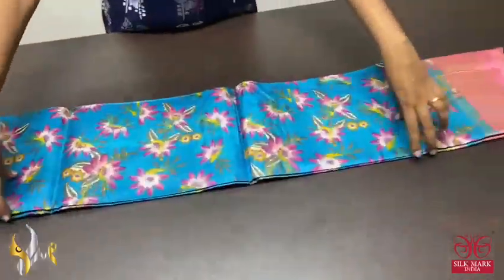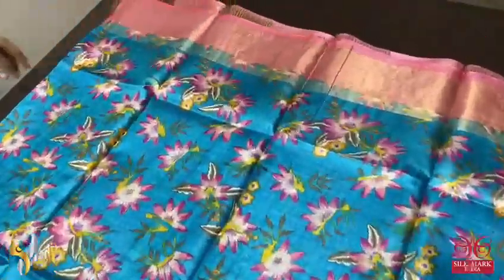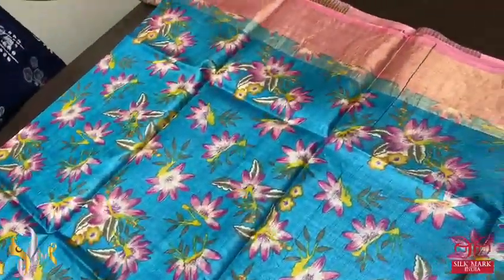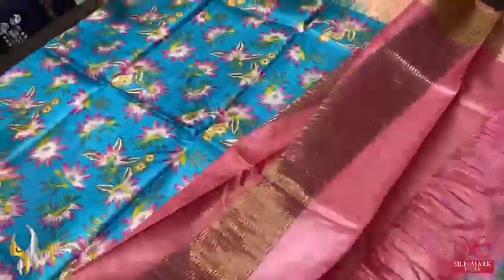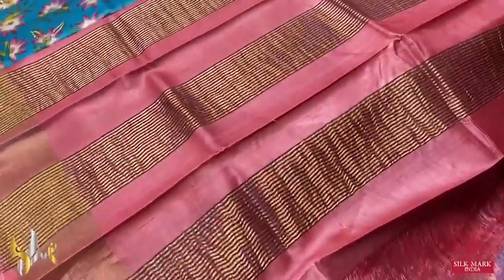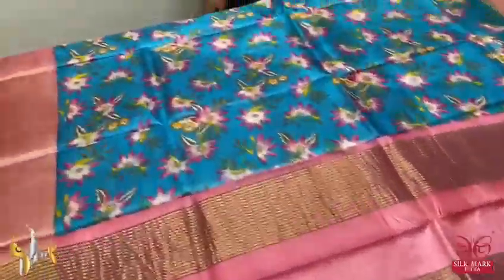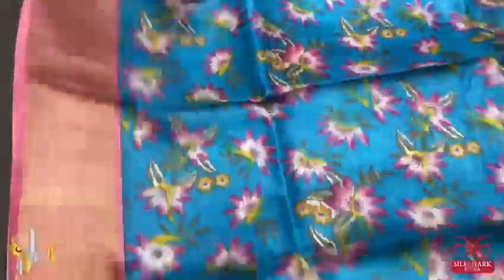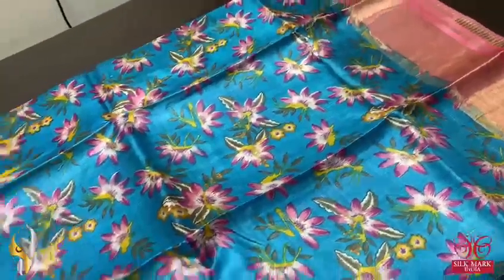🇮🇳🇮🇳EXCLUSIVE PURE TUSSER SILK SAREE-22😍PURE DIGITAL PRINT💓Silk Mark Certified🤩9148881693📱